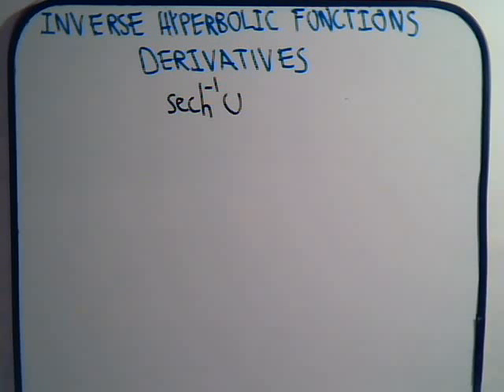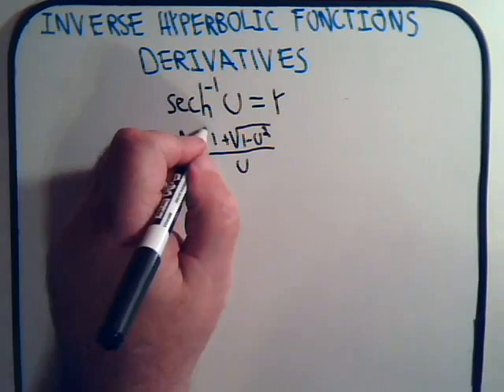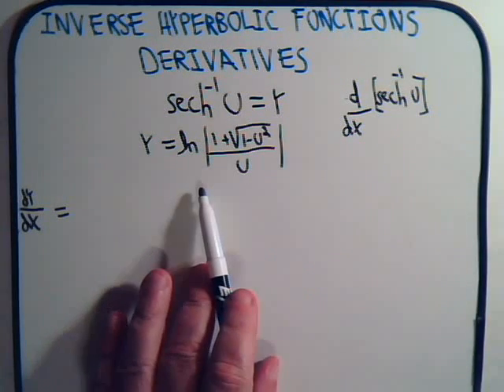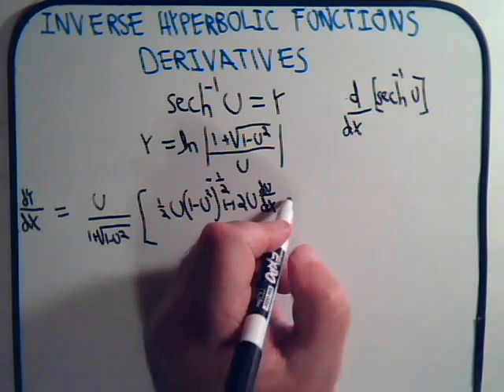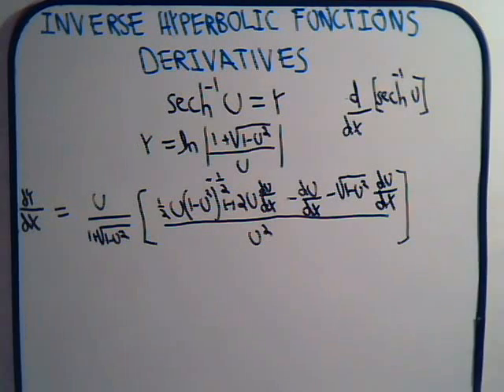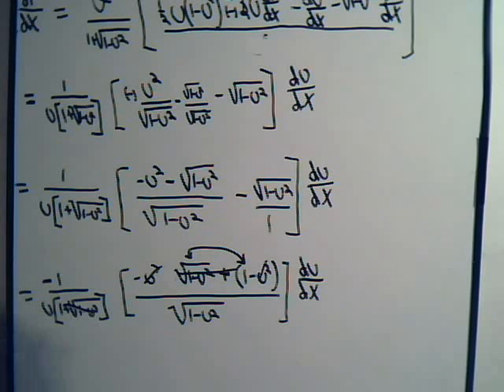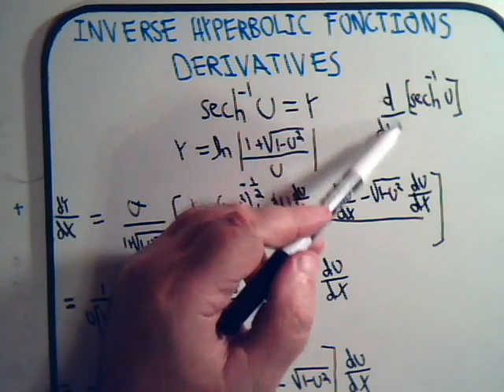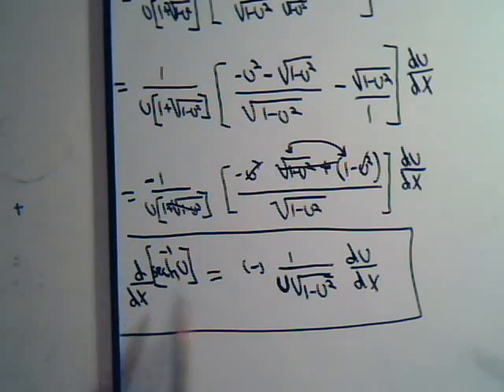Inverse Hyperbolic Functions: Derivatives Example 6